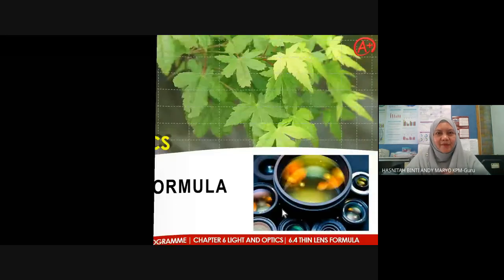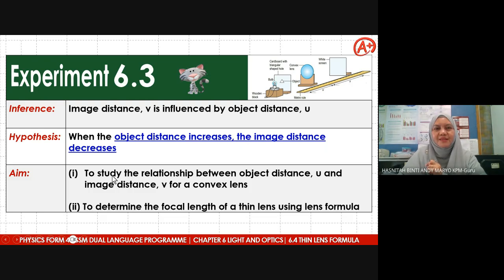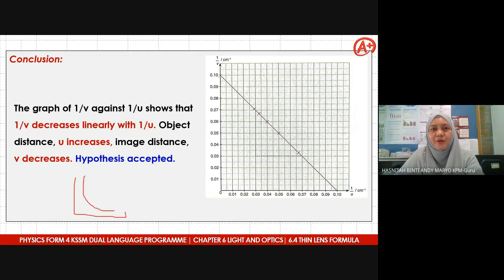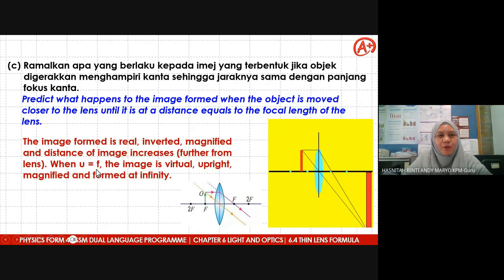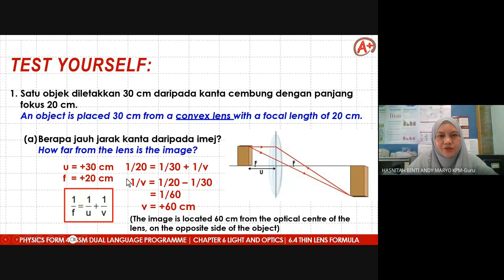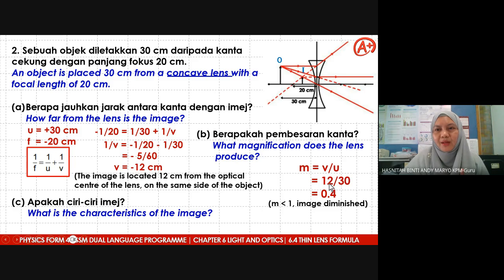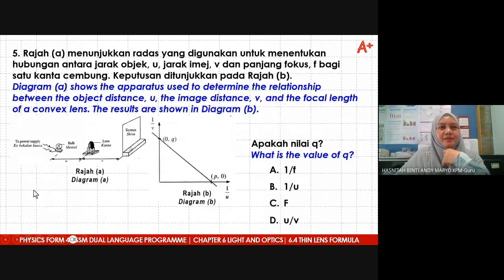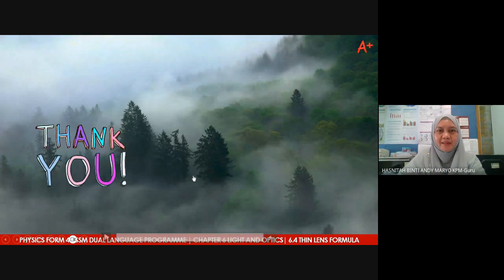Physics Class 6.4 Thin Lens Formula | 19012024